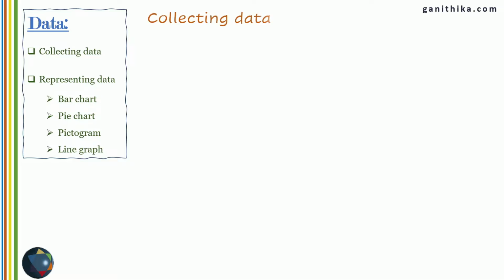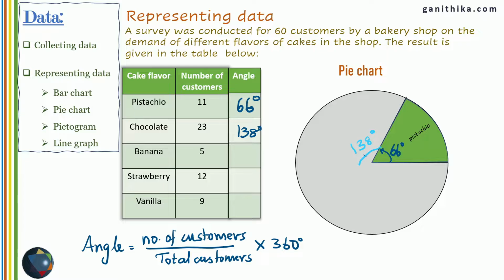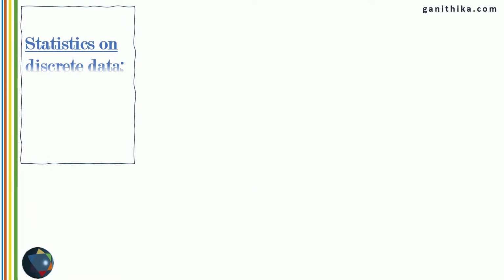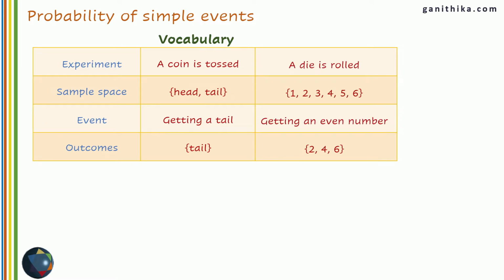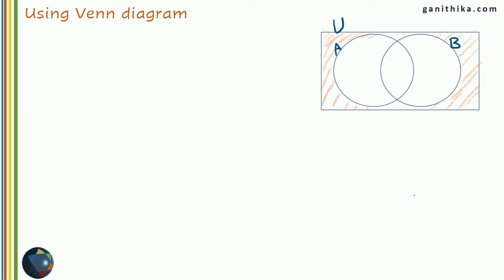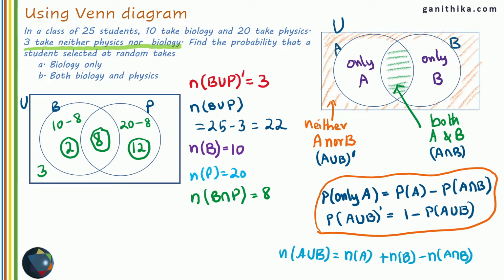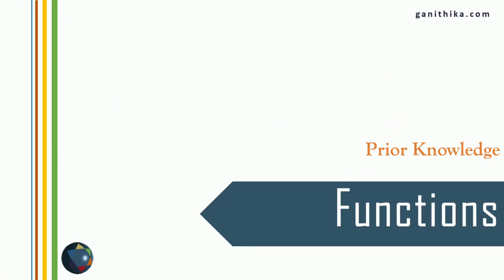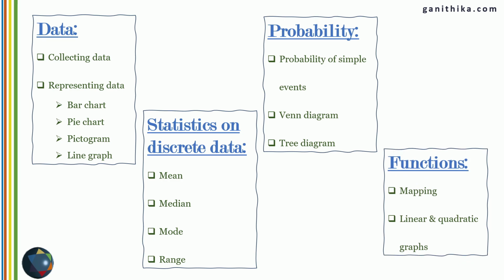IBDP maths Prior Knowledge (What you need to know before entering DP) Part IV Stat/Prob/Functions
This is the fourth and final video on the topics listed in maths guide for IB DP AA/AI HL & SL under Prior Learning Topics section. These are the concepts that you would have learned in your middle school and hence I have just  given a brief explanation of them with some examples. This will help you to recollect them and be ready to apply in DP lessons. If there are any concepts that you haven't learned before, there are links below to other videos in this channel that explains these concepts in detail - at such occasions, it will be helpful for you to pause this video  and watch these detailed videos.
Timestamps:
00:00 Introduction
00:18 Statistics - data representation
08:27 Statistics - mean,median,mode,range
11:45 Probability of simple events
16:30 Probability using Venn diagram
21:15 Probability using Tree diagram
24:50 Functions
27:31 Technology used in IBDP
28:40 Summary

Other useful links:
Functions - Introduction: Relations, mappings, types of relations, functions, domain and range